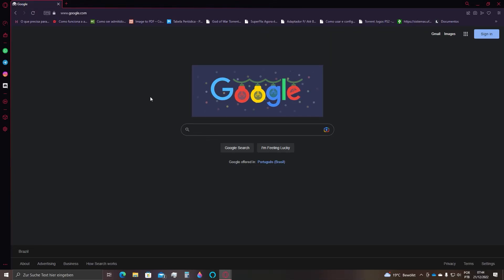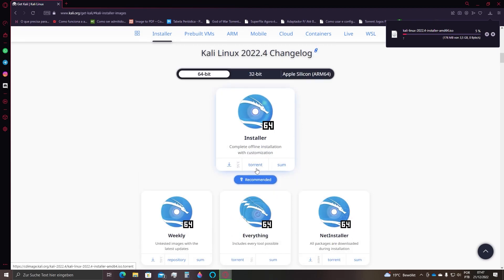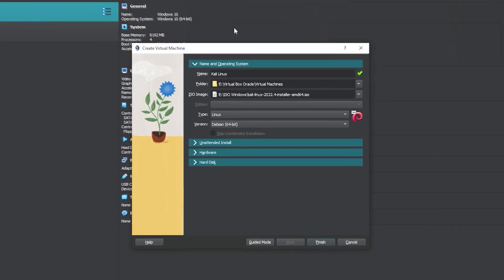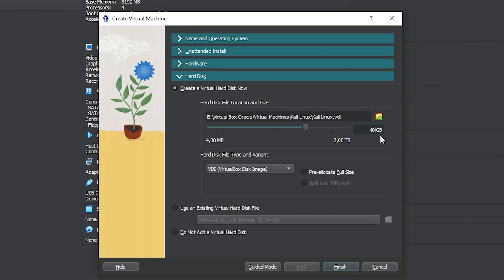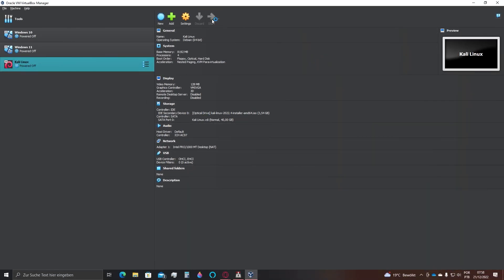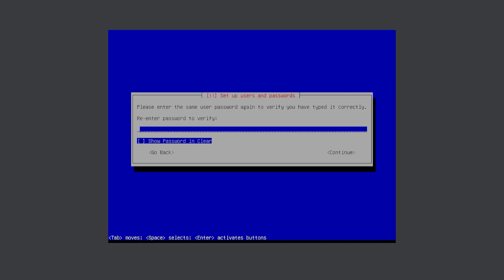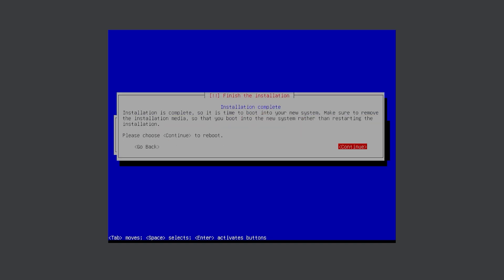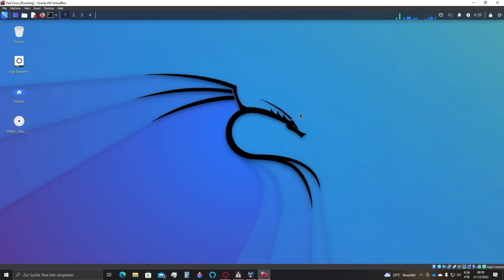How To Install Kali Linux 2022.4 On VirtualBox (Best Settings)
In this video, we will show you how to install Kali Linux on Oracle VirtualBox, a powerful virtualization software that allows you to run multiple operating systems on a single physical machine.
To begin, make sure you have Oracle VirtualBox installed on your computer. If you don't have it, you can follow our previous tutorial on "How to Download VirtualBox."
With Kali Linux installed on VirtualBox, you can experiment with different Linux tools and technologies, practice ethical hacking techniques, and explore the powerful capabilities of the Linux operating system.

☕ If you enjoy our content and want to support our channel, consider buying us a coffee Your donation will help us continue to create valuable content and bring you more of the videos you love.